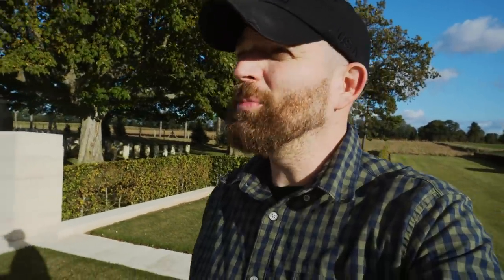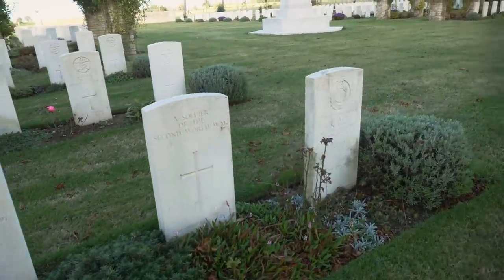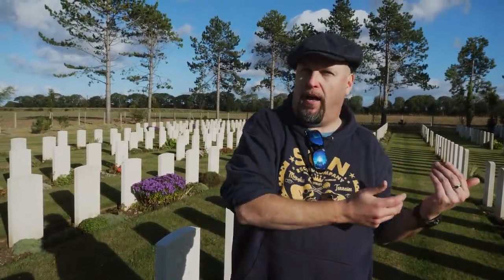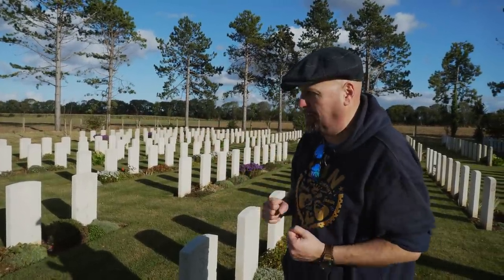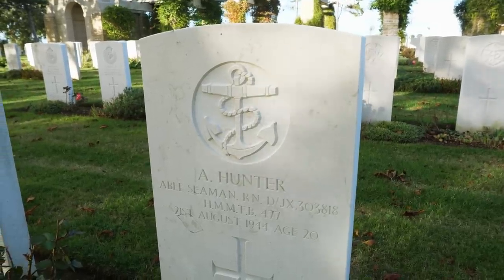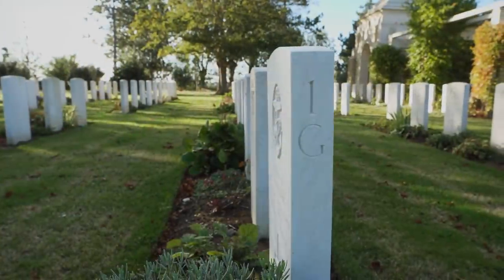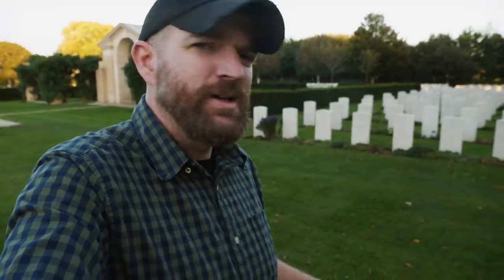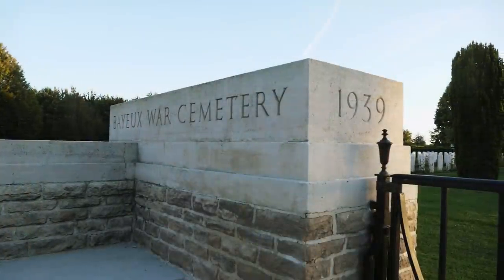Britain's Honored Dead at Normandy | History Traveler Episode 193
Most people who travel to Normandy make it a point to visit the war cemeteries there to pay their respects to the men who gave their lives for the cause of freedom in WWII. For many Americans, the Commonwealth cemeteries may be different or unfamiliar to them. In this episode, we're visiting two of these cemeteries with Paul Woodadge of @WW2TV to explore how these places help us to better understand the history of what took place there during WWII.